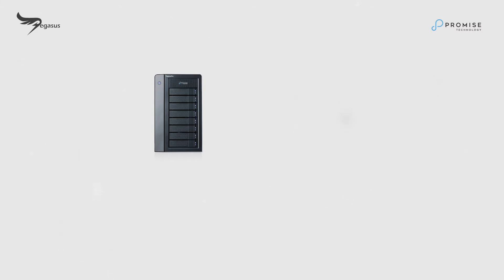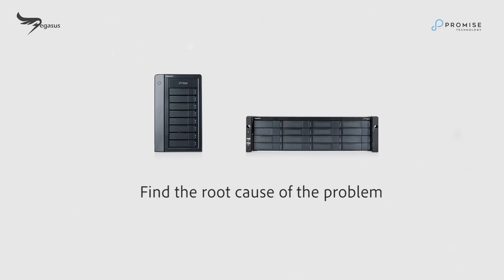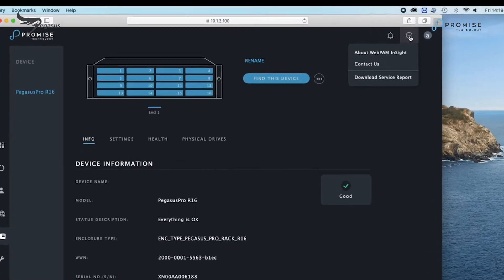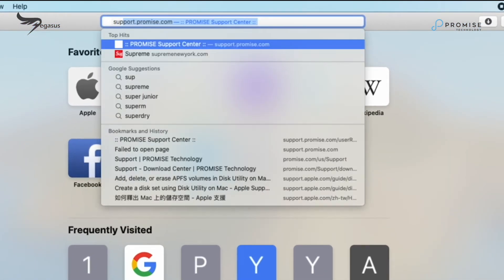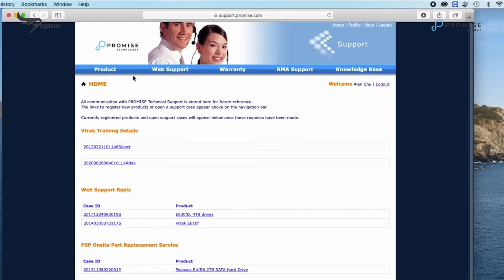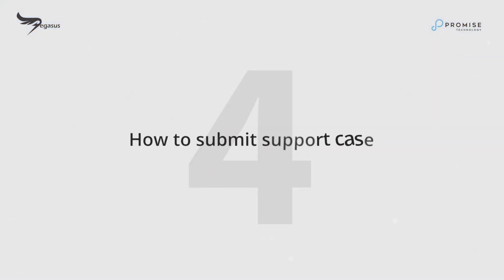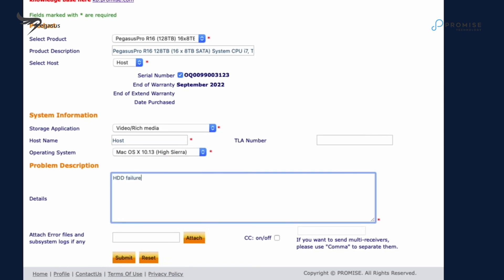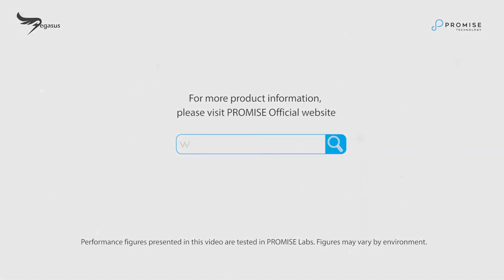PROMISE Pegasus Pro R8/R16 Level 1 Training Video_Part 4 Service & Parts Replacement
In this segment we'll cover Pegasus Pro Support case registration.
The Pegasus Pro comes with a standard three year warranty.
This includes the drives, power supply units, enclosures and so on.